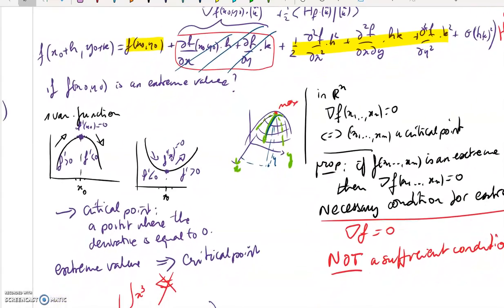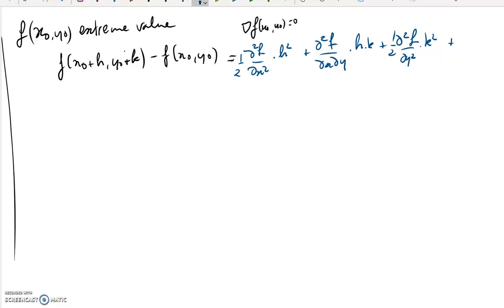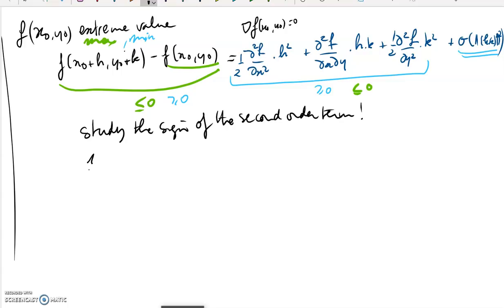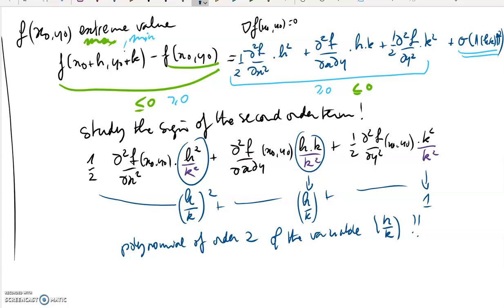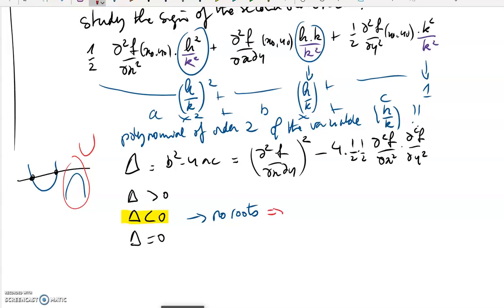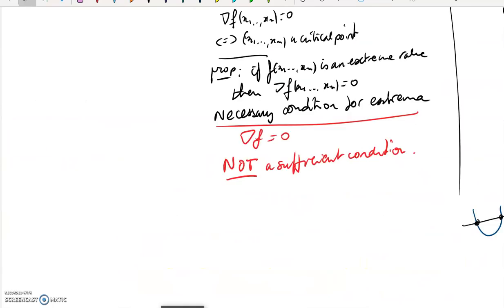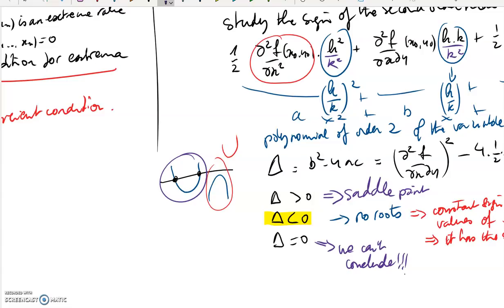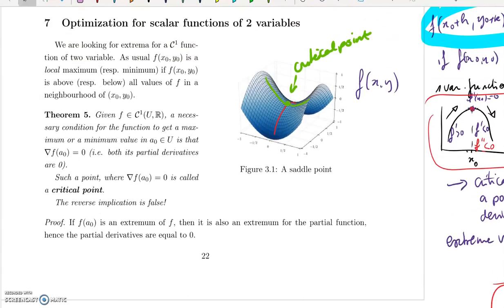chap3 s3 5